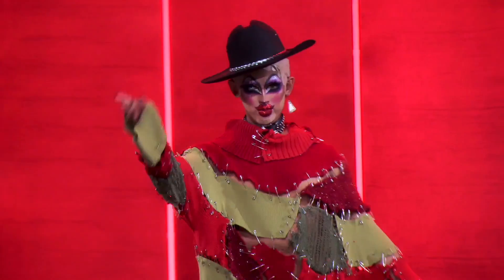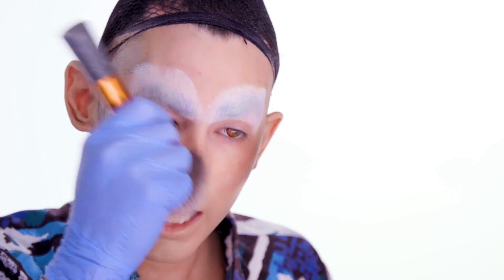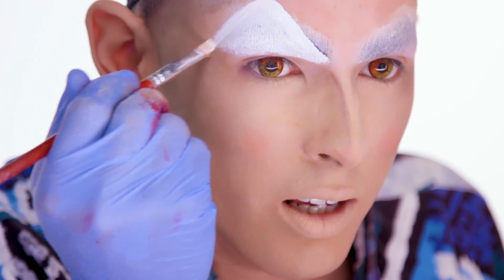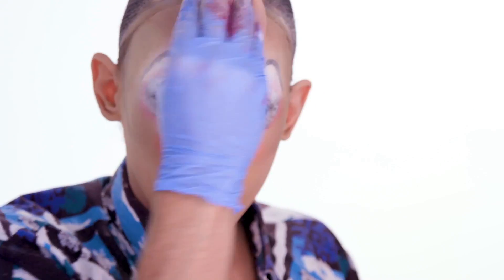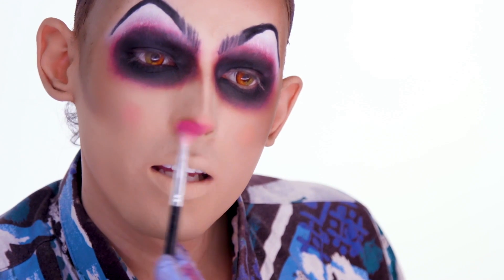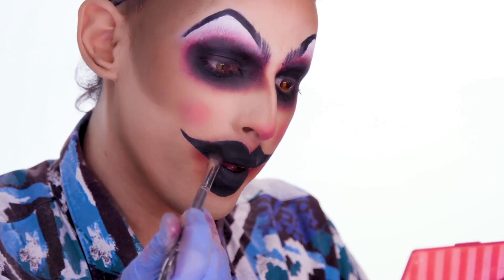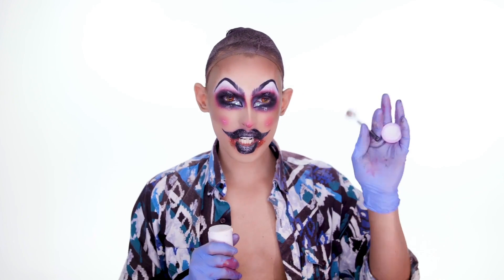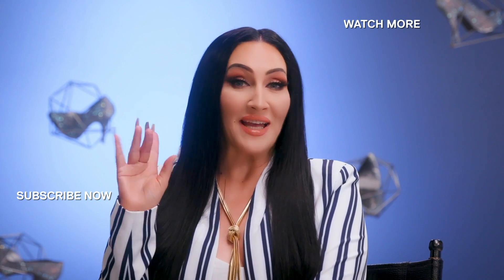Crystal Methyd’s Fall Runway Look | Makeup Tutorial | RuPaul’s Drag Race S12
Crystal Methyd shows us how to recreate her look from the Fall Runway challenge.